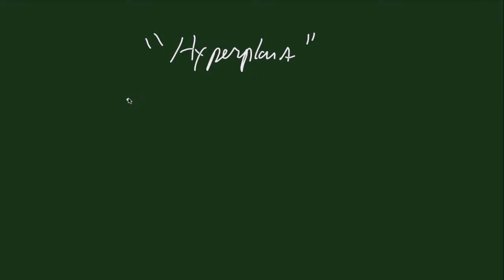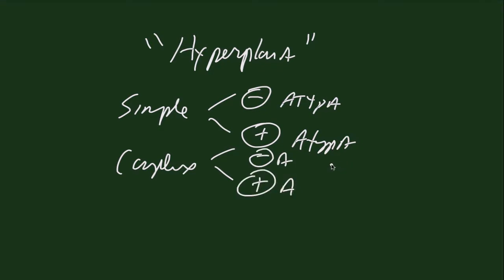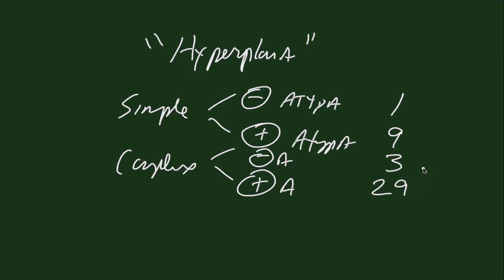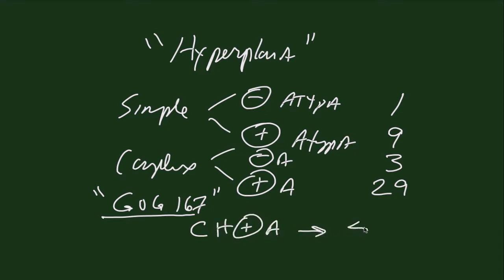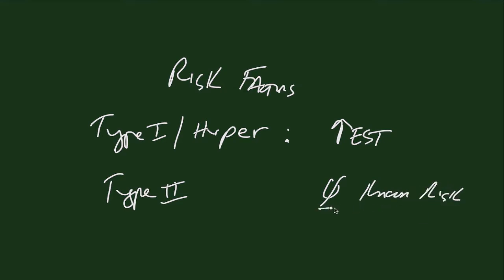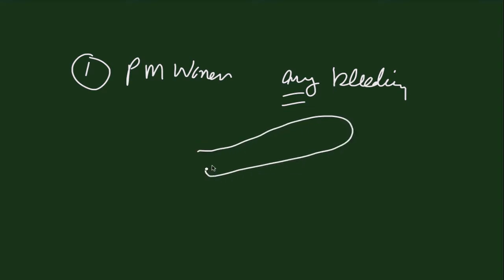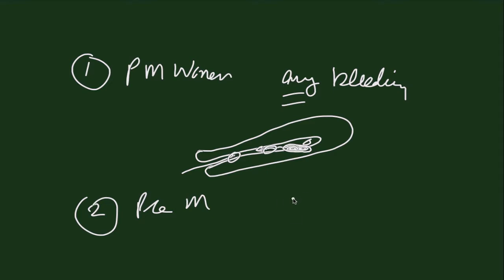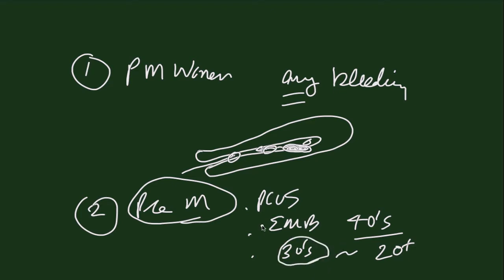Endometrial Hyperplasia and Carcinoma-part 2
This is a short tutorial by Donald Wiper, MD, for medical students and residents discussing Endometrial Hyperplasia and Carcinoma.